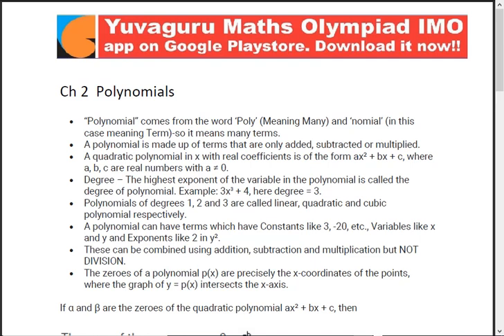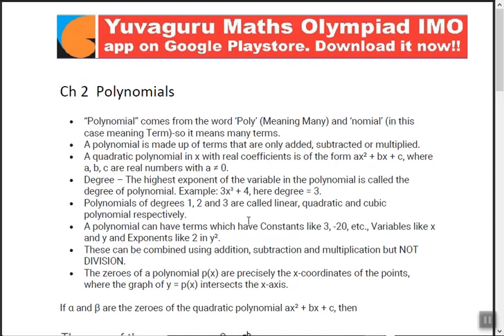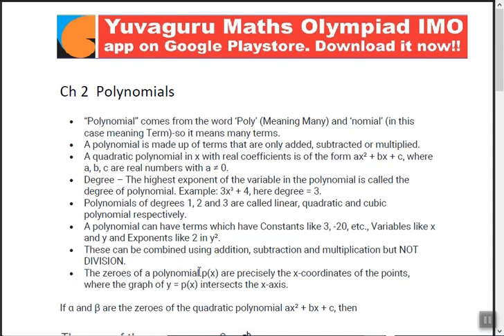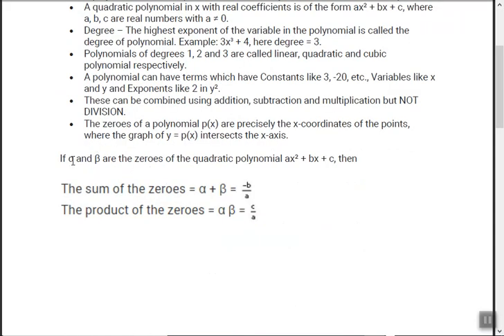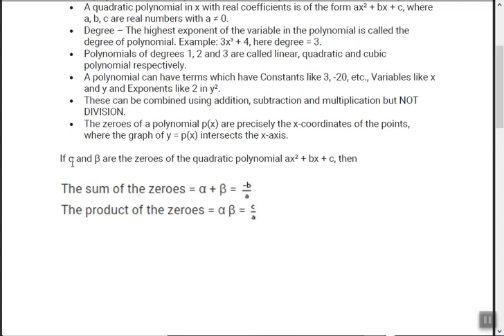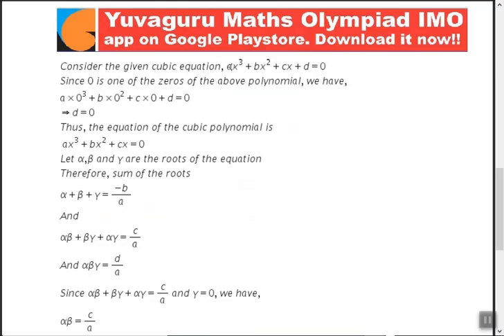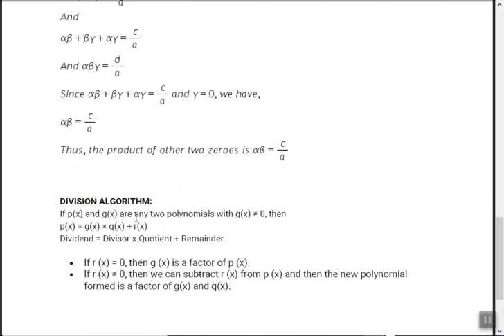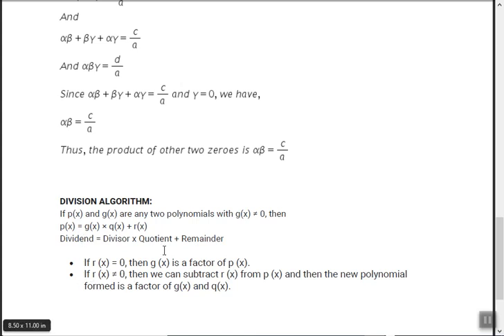Polynomial theory 10th by Kidsguru Vishal Mantri 91 9960560404 CBSE State Board ICSE Maths